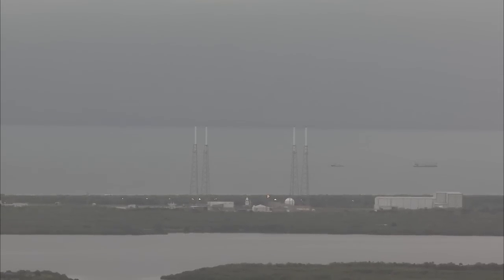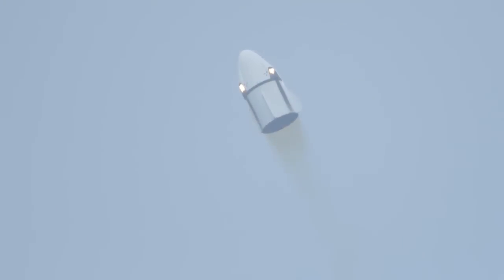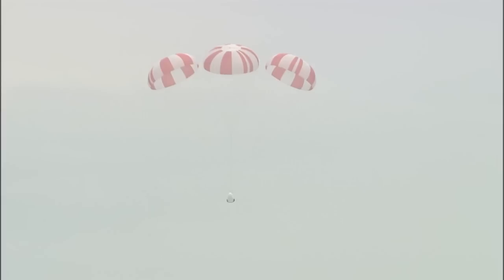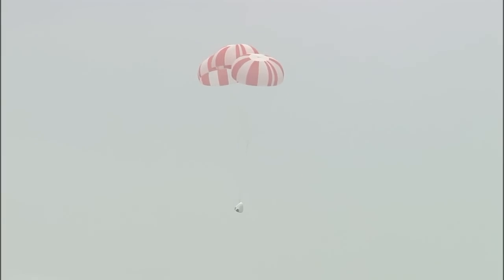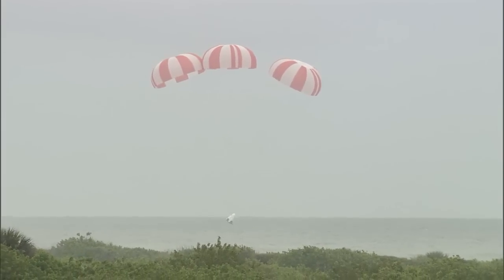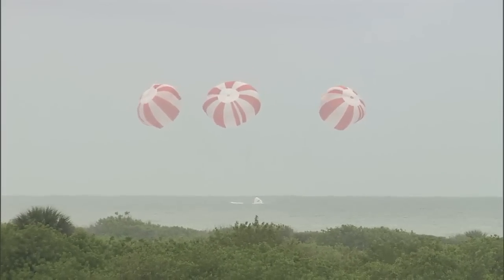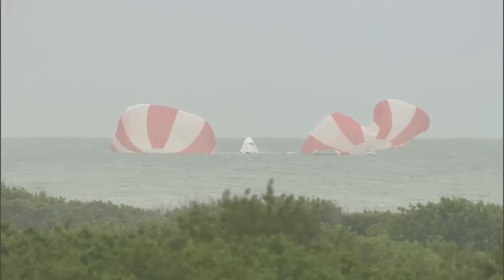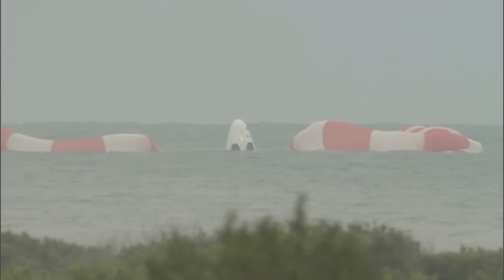SpaceX Crew Dragon Spacecraft Takes Flight During Pad Abort Test at Cape Canaveral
SpaceX tested its Crew Dragon, a spacecraft under final development and certification through NASA’s Commercial Crew Program (CCP) which simulated an emergency abort from a test stand on Space Launch Complex 40 at Cape Canaveral Air Force Station (CCAFS) in Florida.

The ability to abort from a launch or pad emergency, and safely carry crew members out of harm's way, is a critical element for NASA's next generation of crewed spacecraft. SpaceX will perform the test under its Commercial Crew Integrated Capability (CCiCap) agreement with NASA, but can use the data gathered during the development flight as it continues on the path to certification.  Under a separate Commercial Crew Transportation Capability (CCtCap) contract, NASA's CCP will certify SpaceX’s Crew Dragon, Falcon 9 rocket and ground and mission operations systems to fly crews to and from the International Space Station.